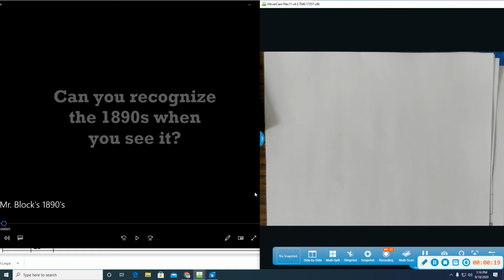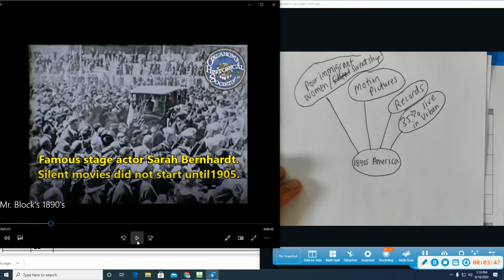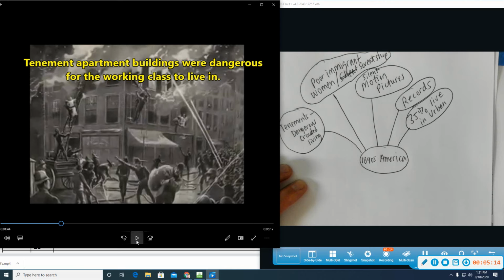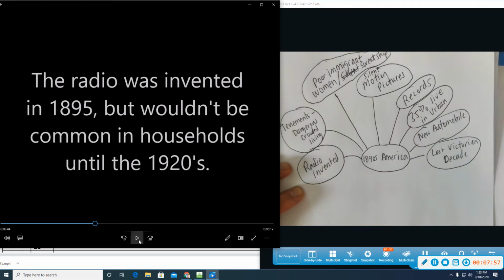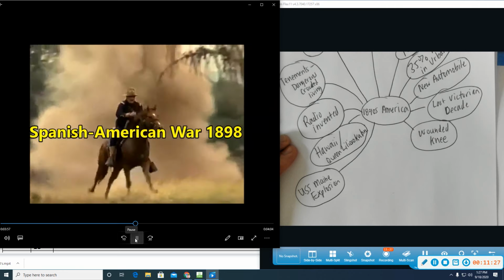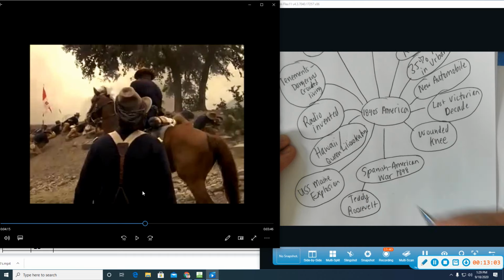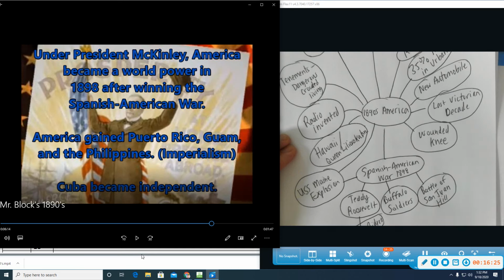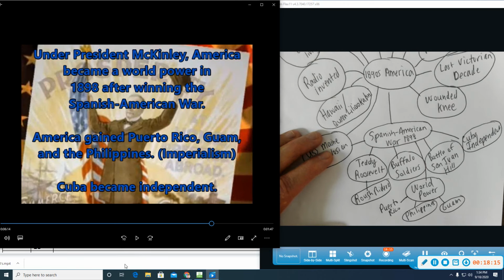1890s America In-class video